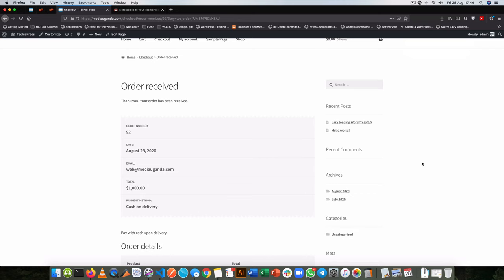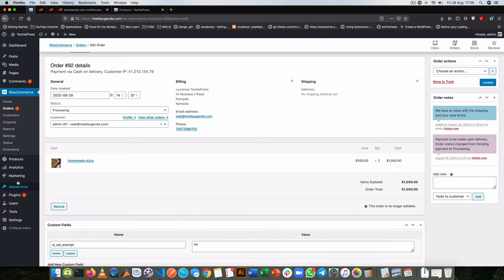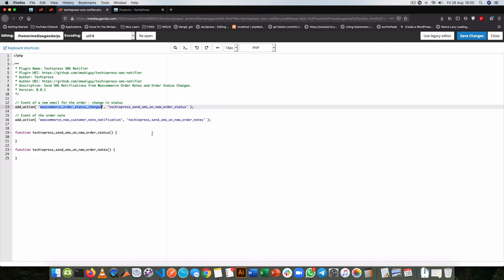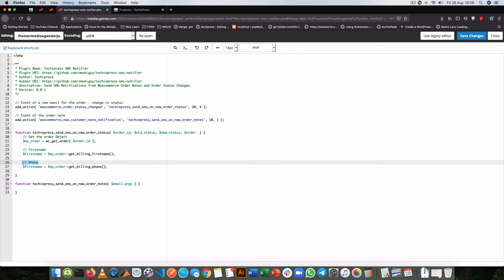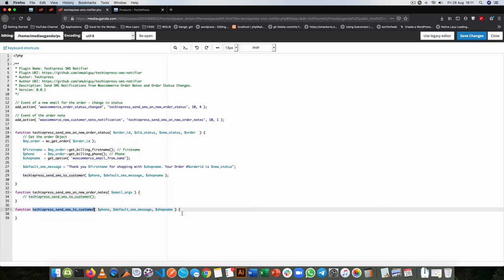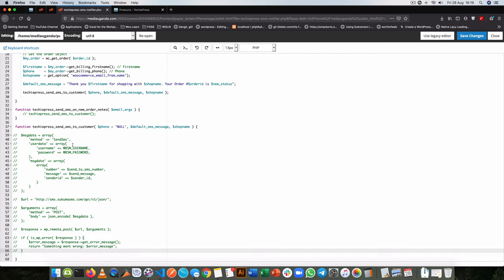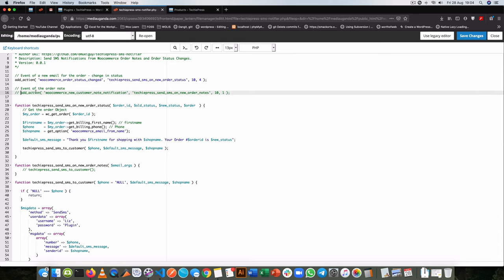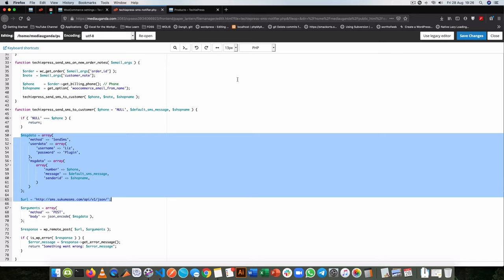Send SMS to Customer on Woocommerce Order Status & Notes Change [Code Example]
Learn how to write a simple plugin that will send an SMS to your customer when they make a new order, when you send them a customer note or when an order status changes.

You need to have your own SMS API and a Woocommerce Website running on WordPress.

LEARN MORE IN THE WELL CURATED PLAYLISTS BELOW